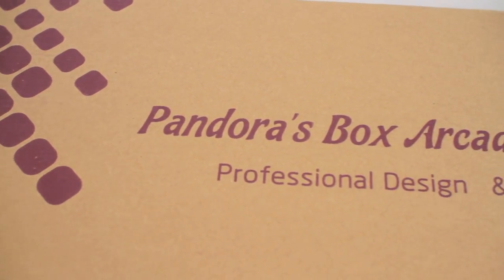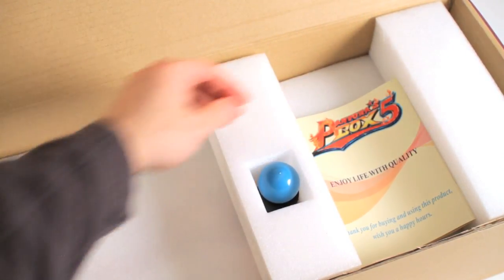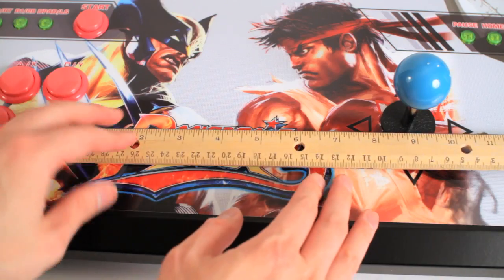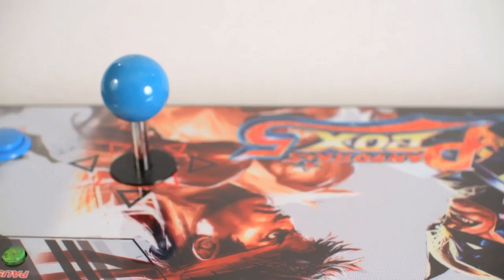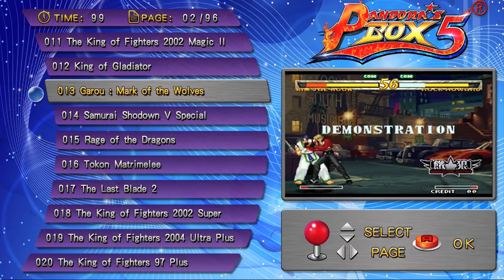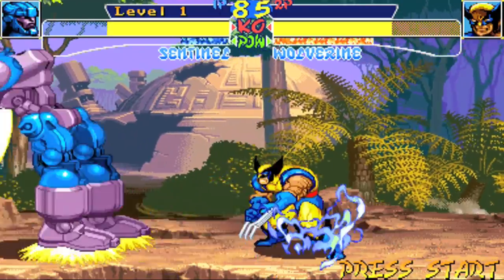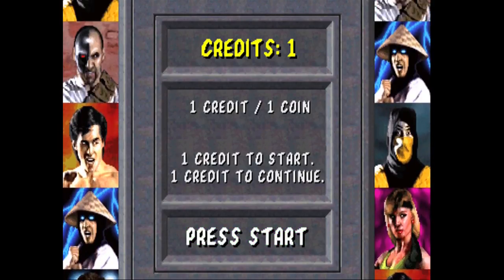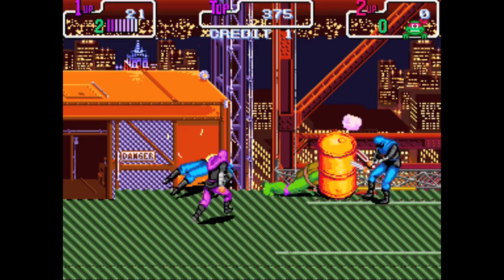Original Pandora's Box 5 Unboxing & Review 960 Game Arcade Console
Unboxing and review of Pandora's Box 5 from 3A Game Electronic Technology.  This JAMMA arcade board includes 960 arcade games.  All footage of gameplay was captured directly from the Pandora's Box 5 video game machine.

Here is a list of all the games that are shown in the video.

X-Men Children of the Atom
Alien vs Predator
Fatal Fury 3: Road to the Final Victory
Gang Wars
The Simpsons Arcade
Mortal Kombat
Gunbird 2
Metal Slug 6
Raiden
Street Fighter Alpha 3
Street Fighter III New Generation
Teenage Mutant Ninja Turtles: Turtles in Time Arcade
X-Men
Marvel Super Heroes
The Last Blade 2
Thunder Heroes
Time Killers